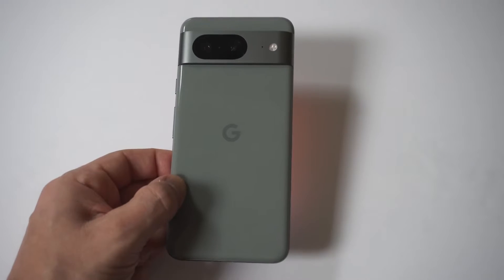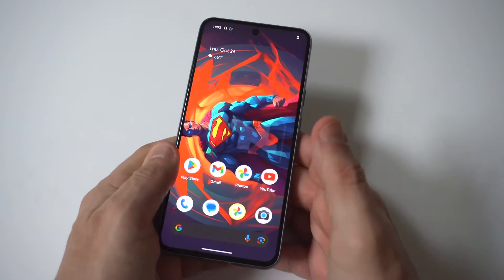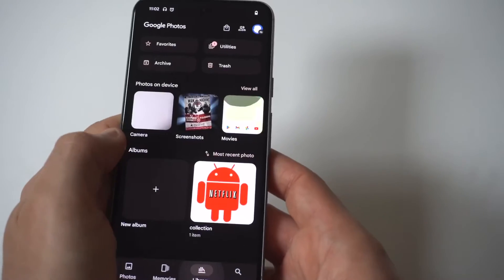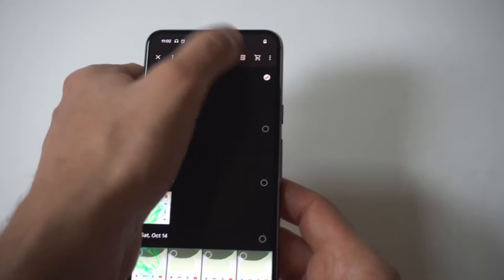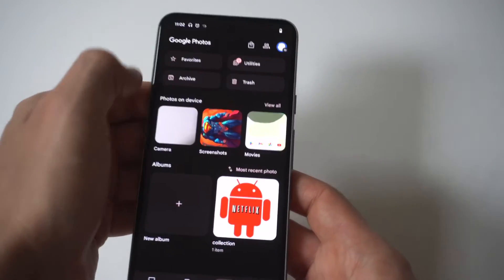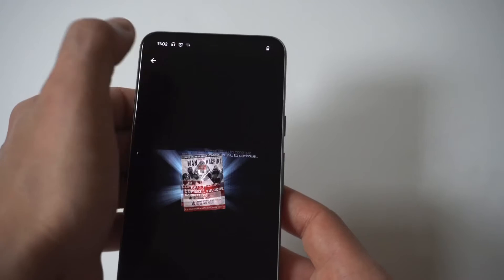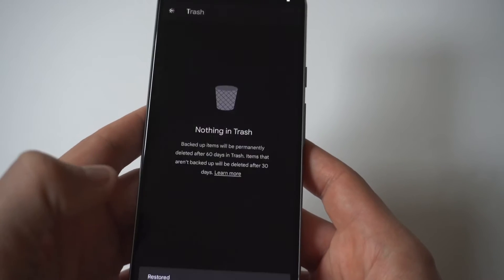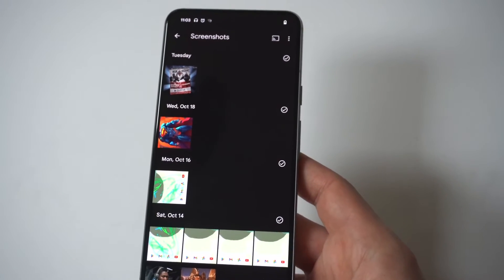How To Recover Deleted Photos & Videos On Google Pixel 8 / 8 Pro